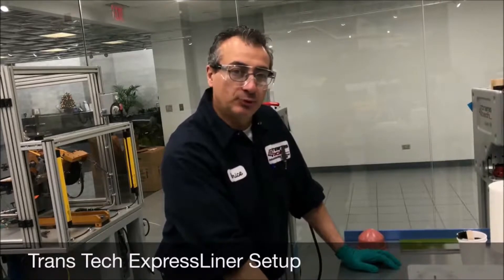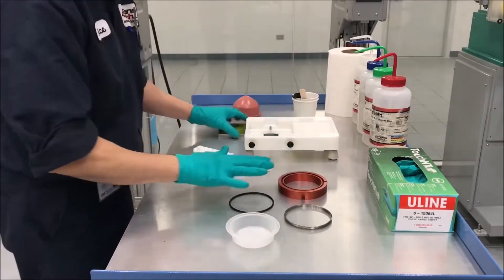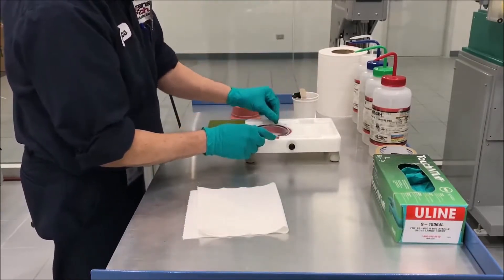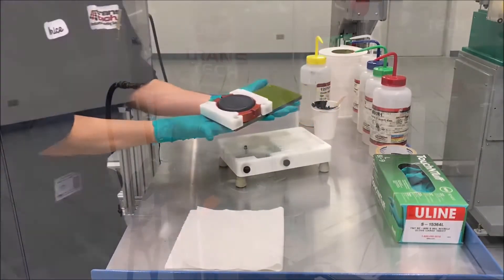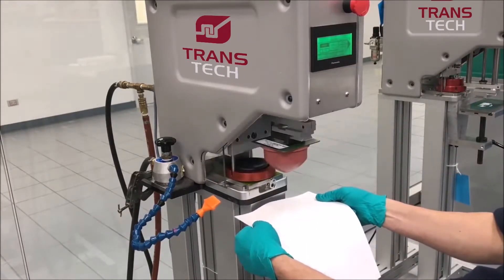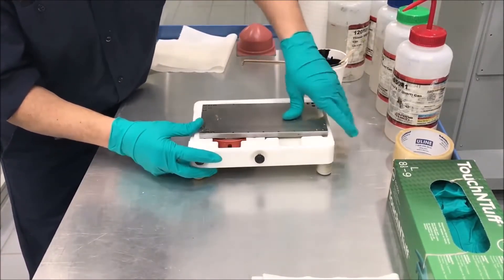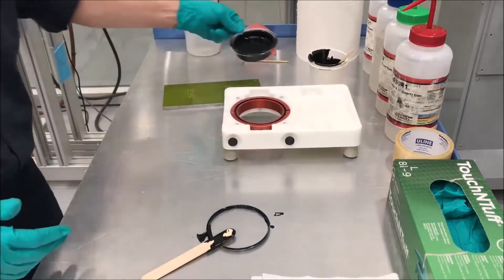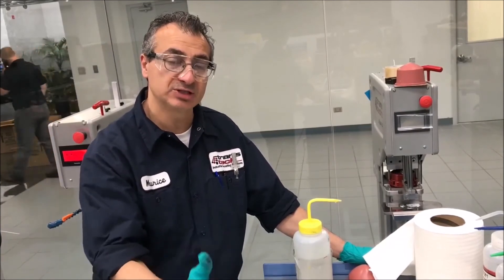Demonstration- Pad Print Consumable Set Up (Frames, Ink, Ink Cups, Liners and Printing Plates)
Pad Print Ink Cup, Express Liner and Printing Plate Set Up Demonstrated on Trans Tech Aero Pad Printer

Have you wondered how to achieve quick, efficient and effective pad print set up for your product decorating application? In this video an expert from Trans Tech, the leading North American supplier of pad print systems and supplies, takes viewers on a step by step tour of this process.

See how doctor blade, Space Frame, rubber suspension ring, set up table, magnetic set up clamps, decorating plate (cliche or printing plate) and Express Pad are put together quickly and precisely for highly efficient pad print decoration.